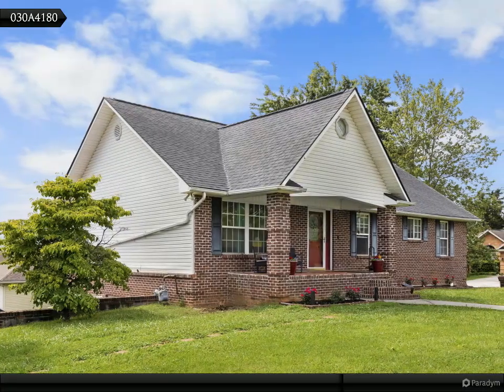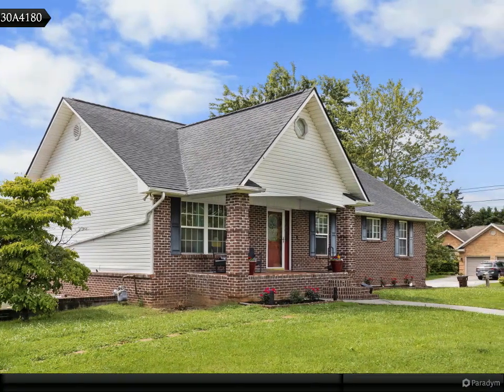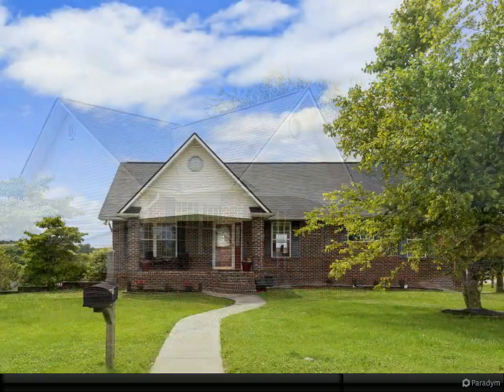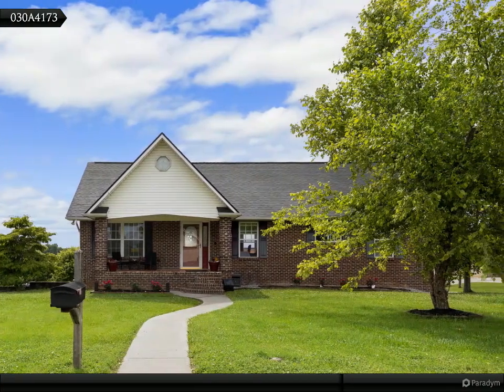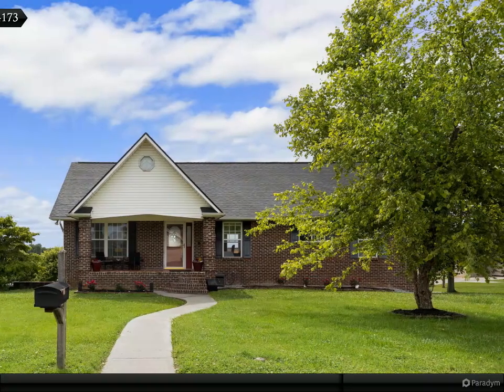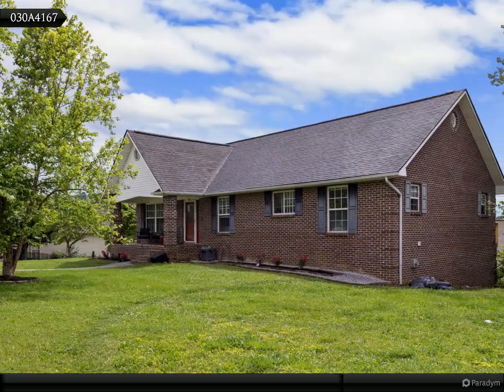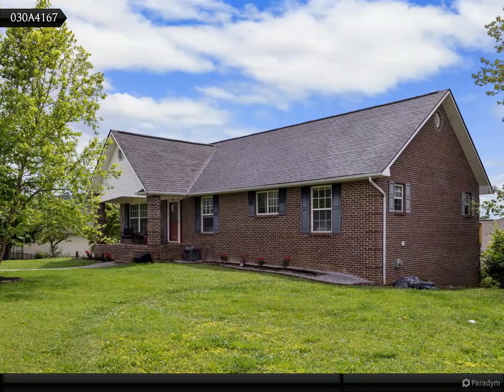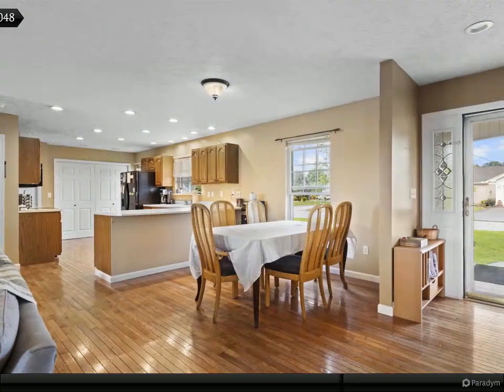Basement Ranch in Jefferson City for Sale